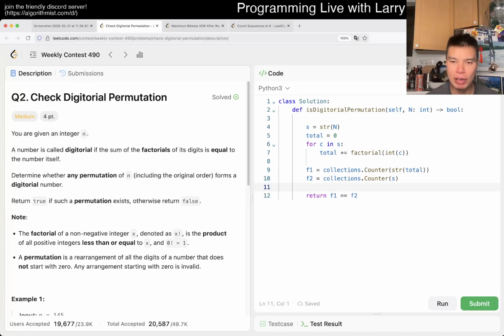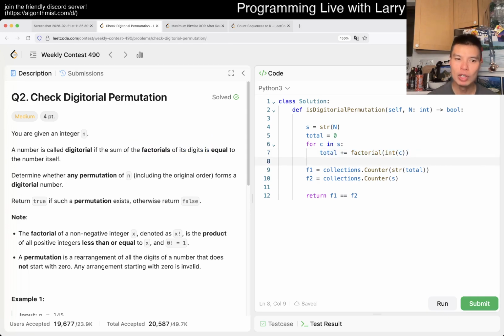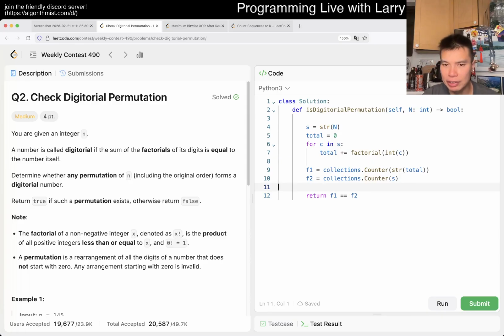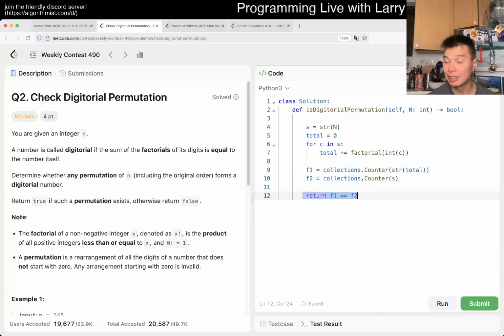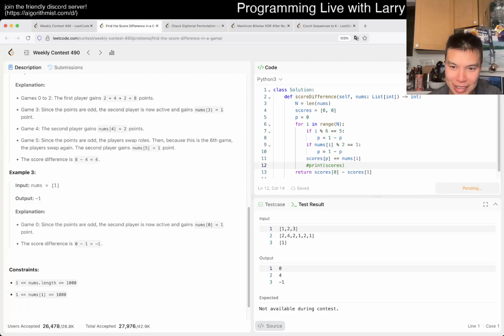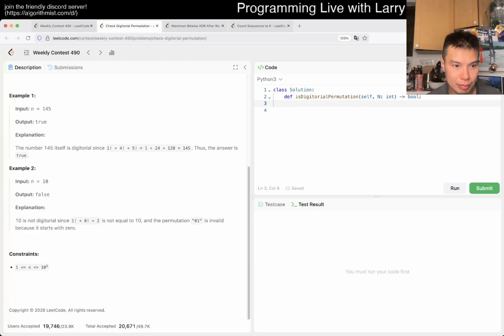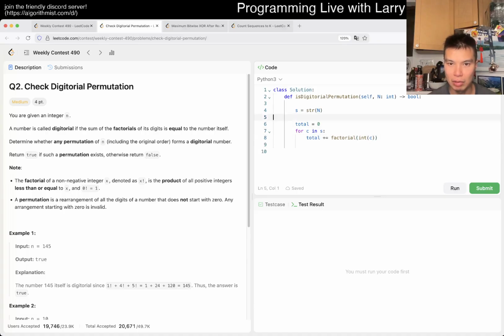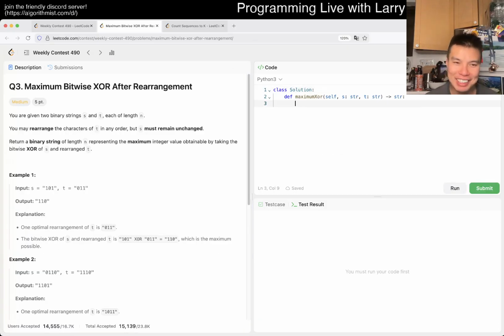3848. Check Digitorial Permutation (Leetcode Medium)